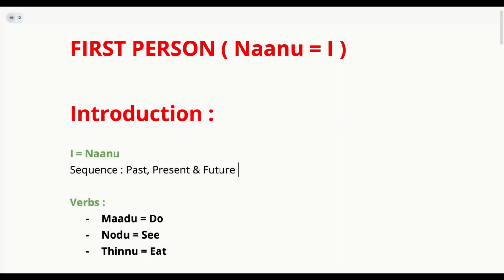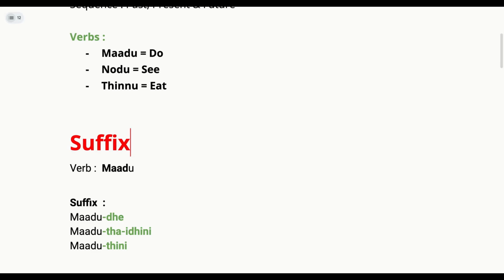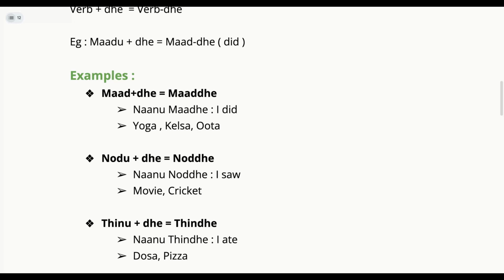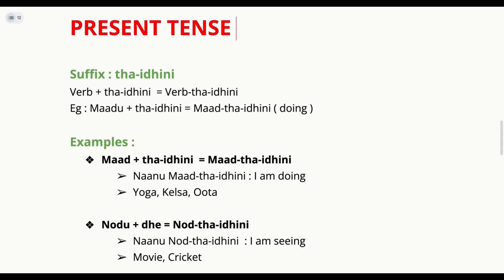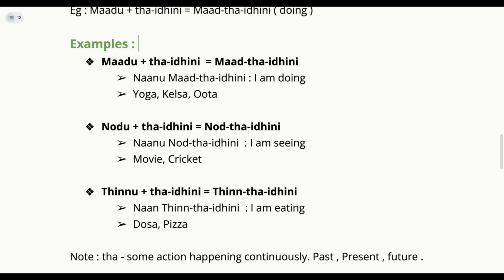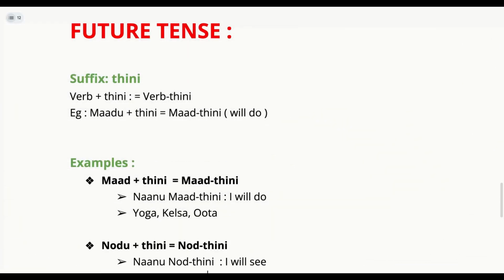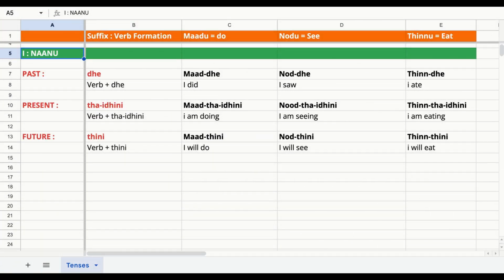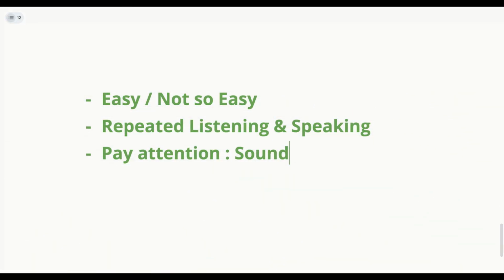Tenses : Naanu - I ( Past, Present & Future )